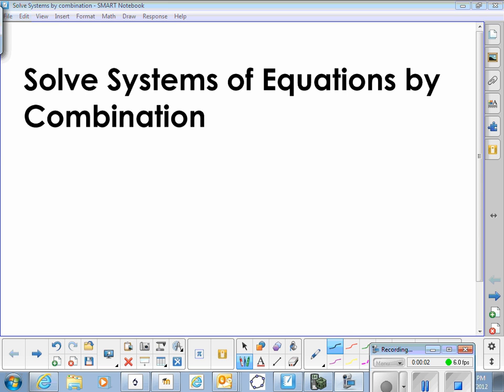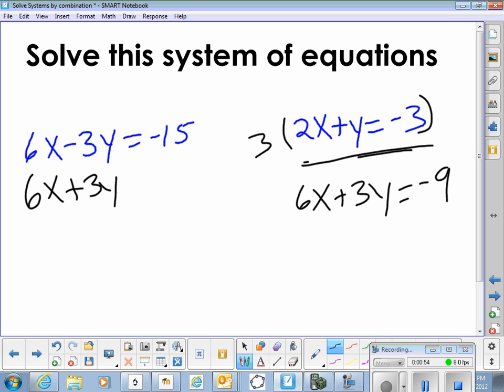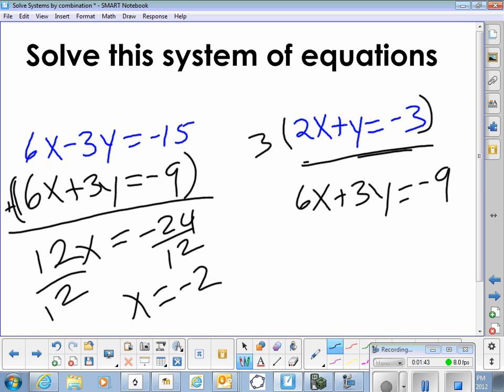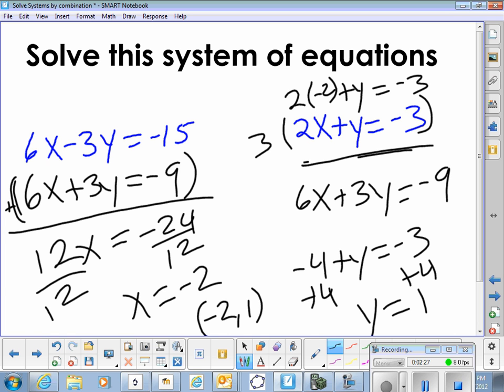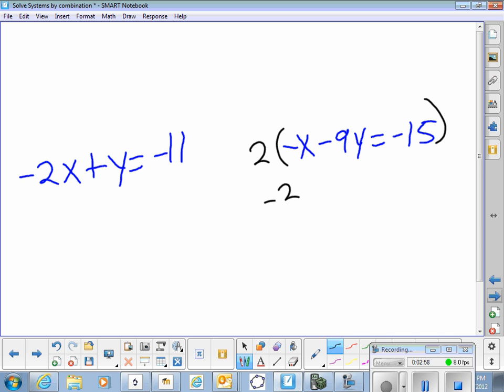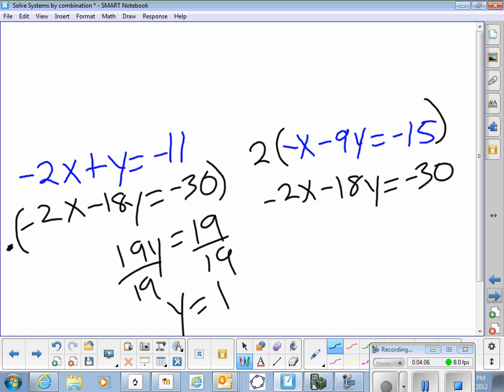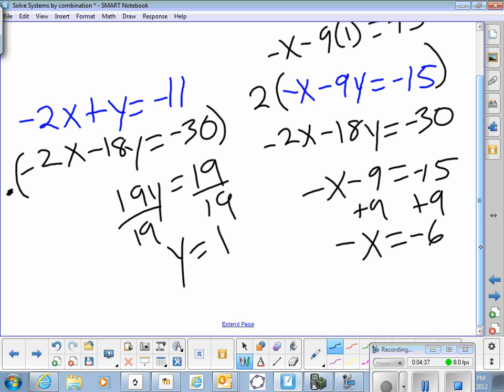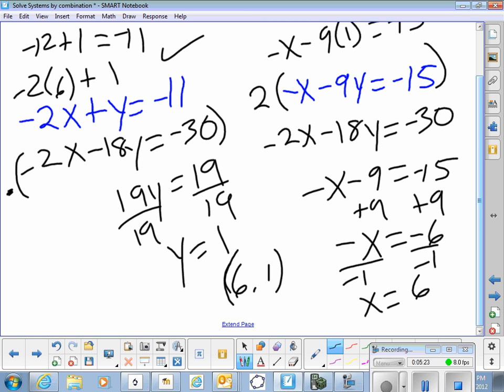Solve Systems of Equations by Combination video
Solve Systems of Equations by Combination